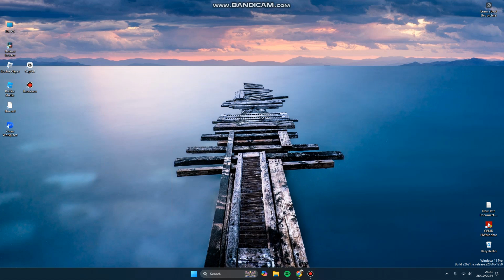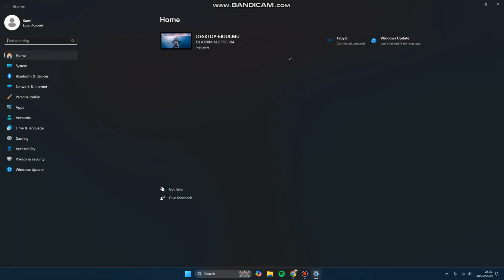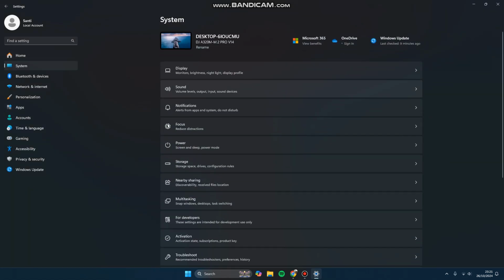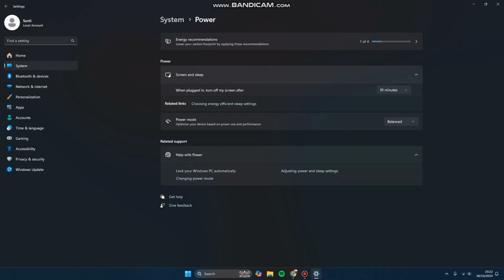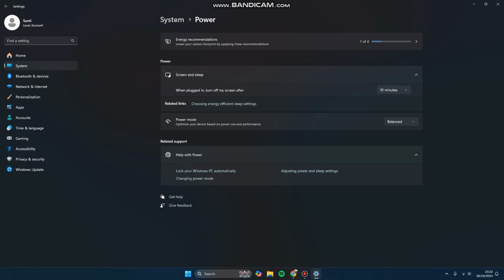How to Set Screen Off Time on your Windows 11